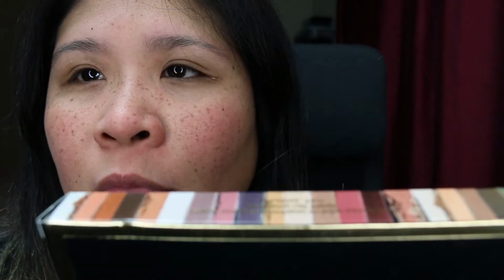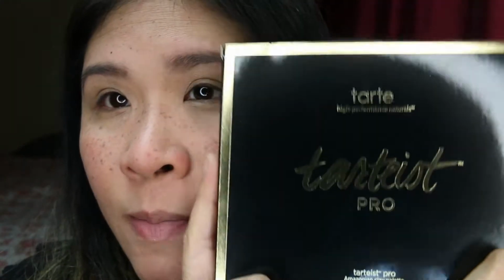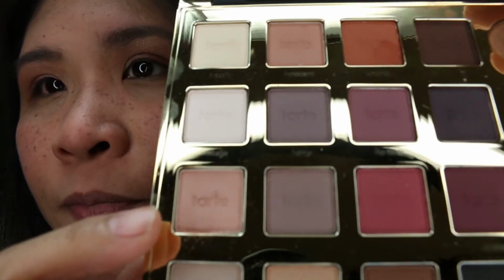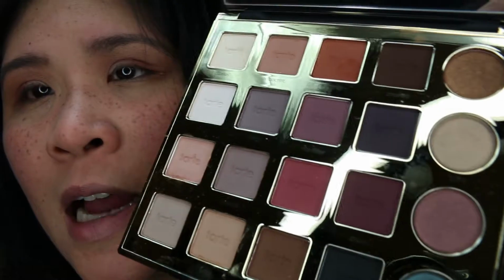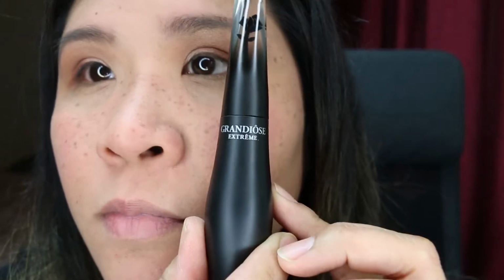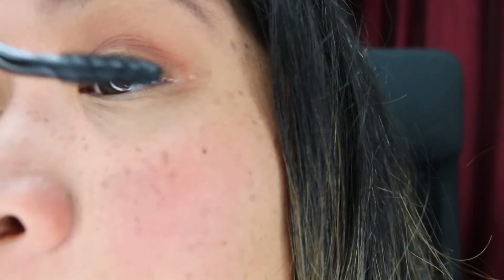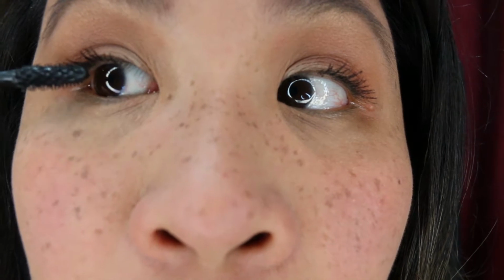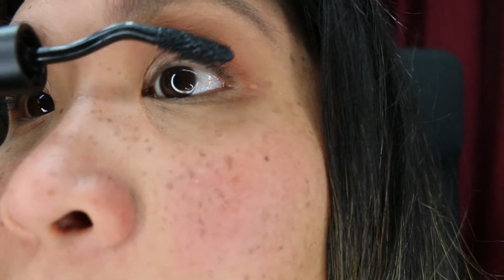Tartiest Pro and Lancome Grandiose Extreme review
Review of 2 new products!